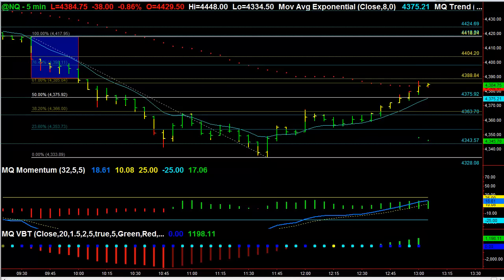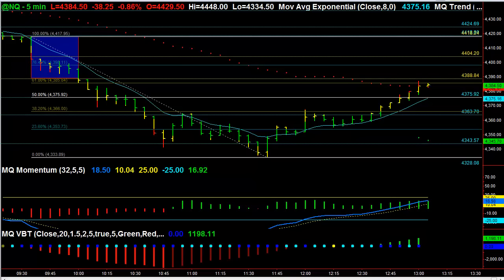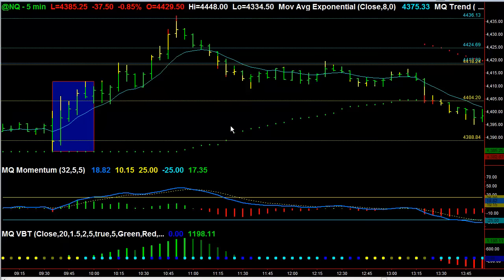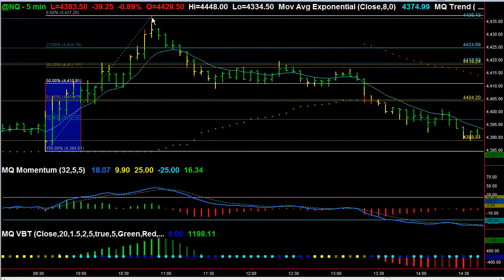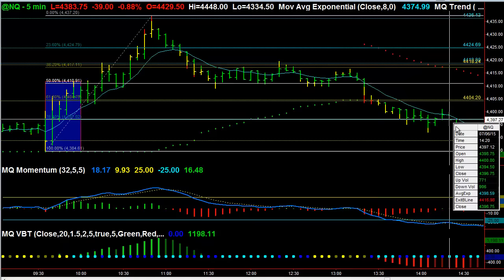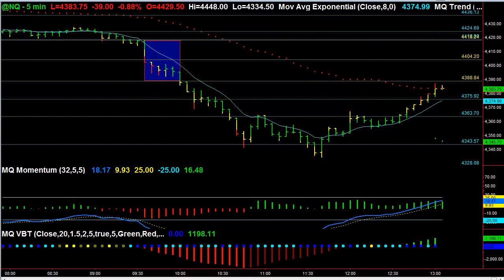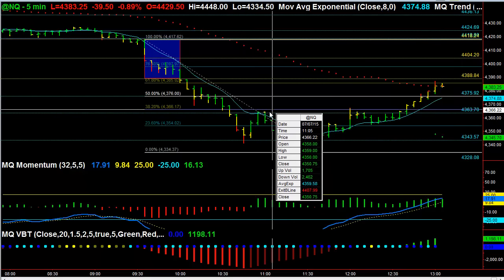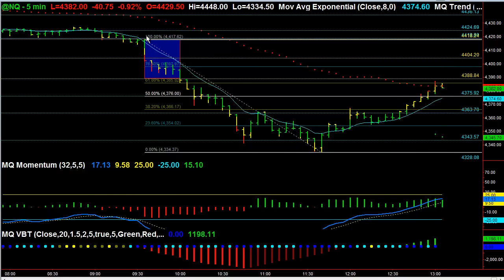Profitable QQQ Mirror Trade with VBT Indicator 7 7 15